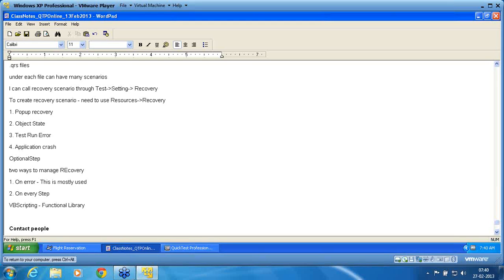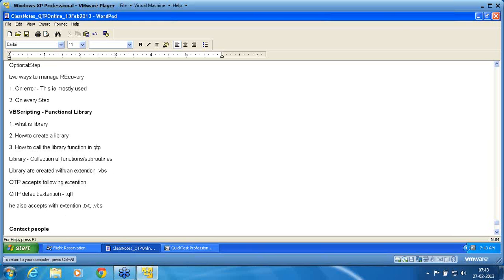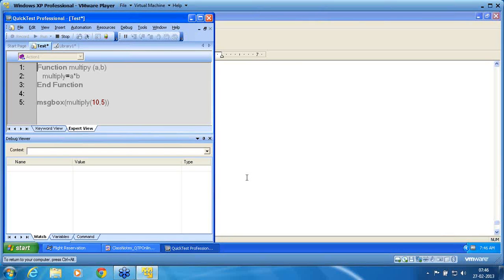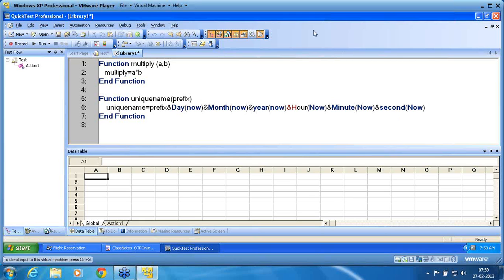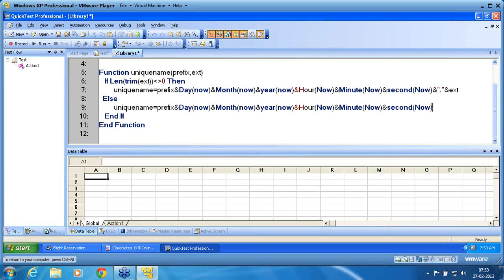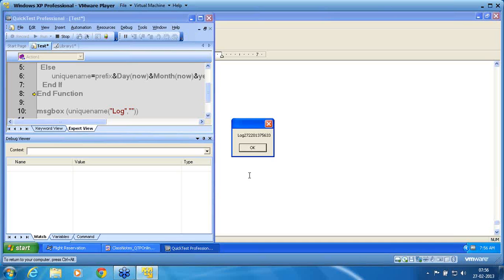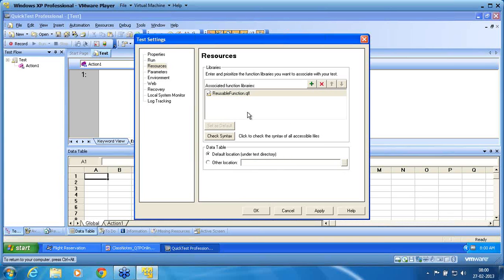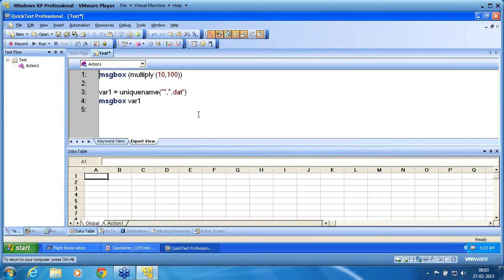QTP Part 38 VBScript Function Library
How to reuse VBScript functions across scripts